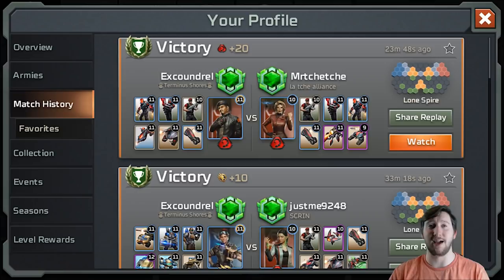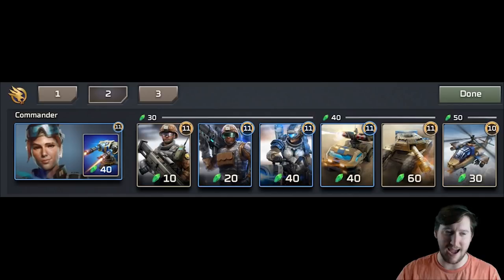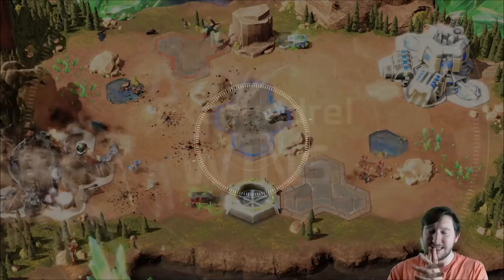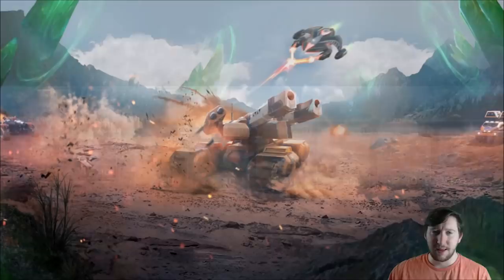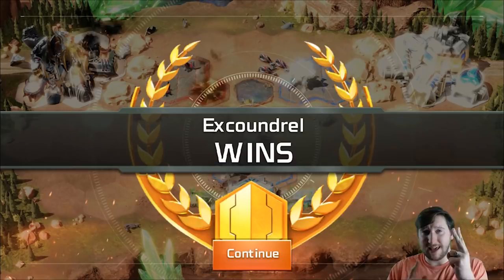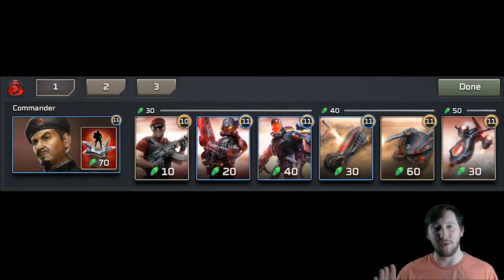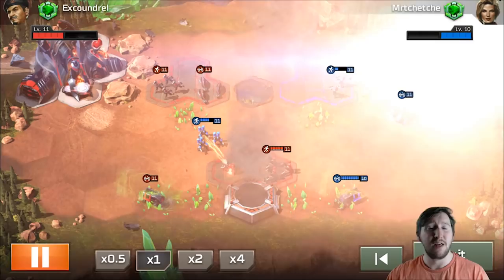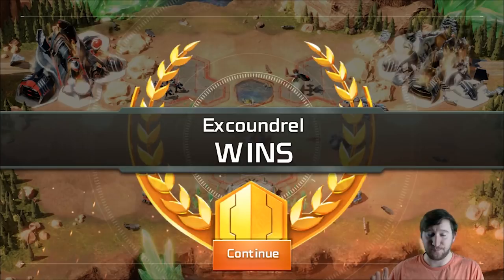Free to Play Decks that will take you from Bronze to Tiberium League | C&C Rivals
So a lot of people wanted to know which Free to play ( F2P ) decks could actually work for them when climbing the ladder in C&C Rivals. I decided to play three early unlock decks in Tiberium League to show you that these decks are the best for ranking up in Cnc Rivals when you start! Climb the ranks quickly in Command and Conquer Rivals!